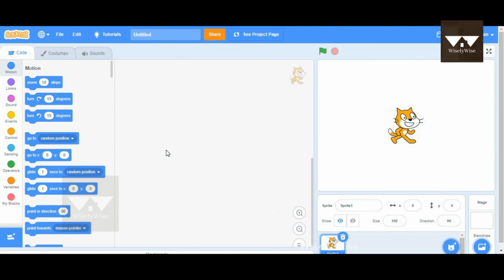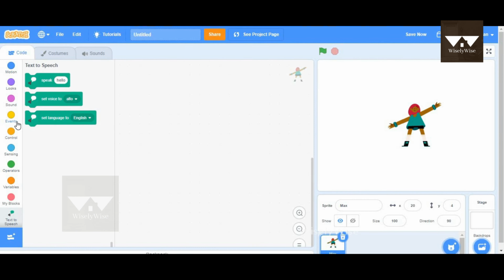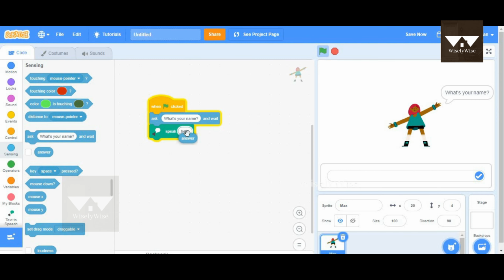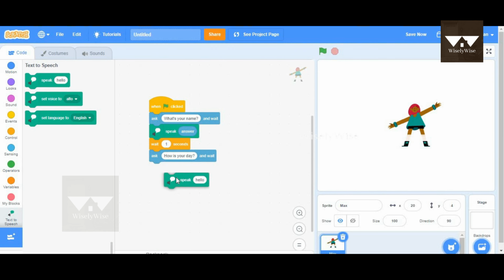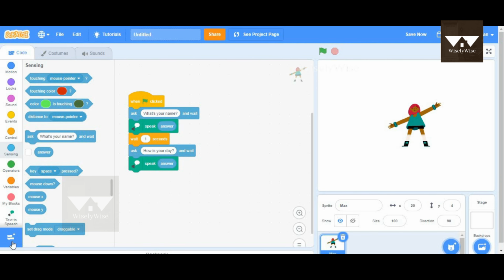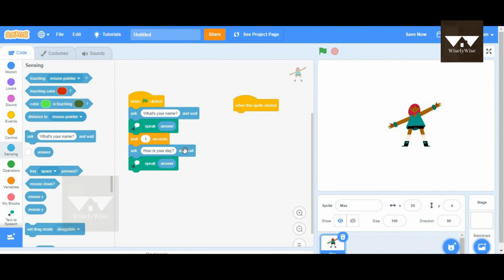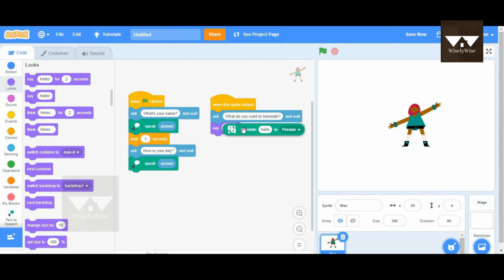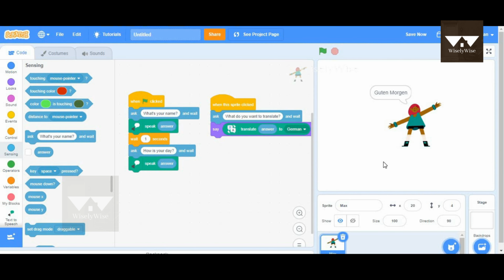Extensions in Scratch | How to in Scratch Series | WiselyWise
Also, Top Watched